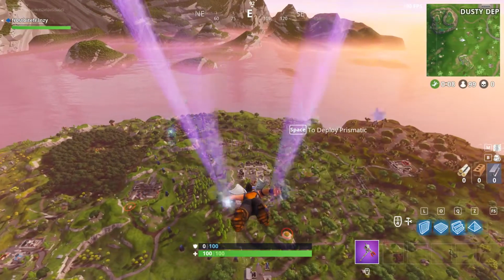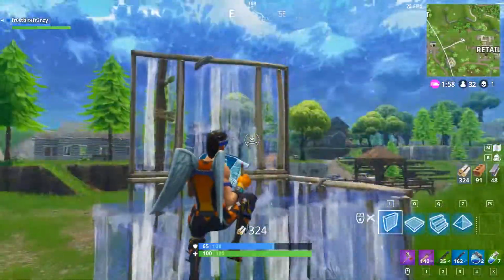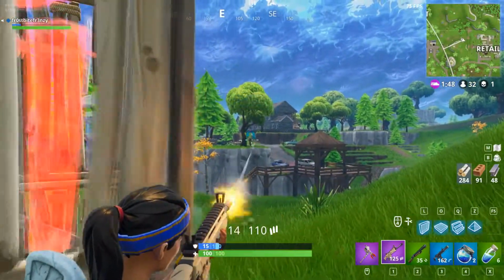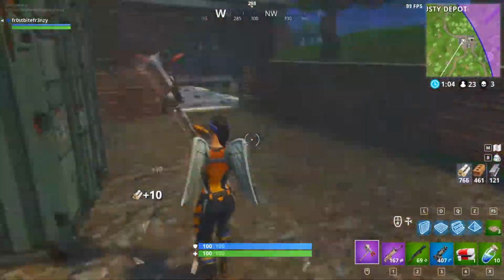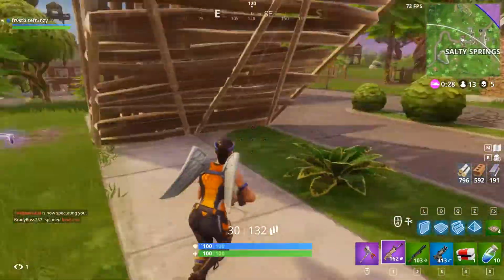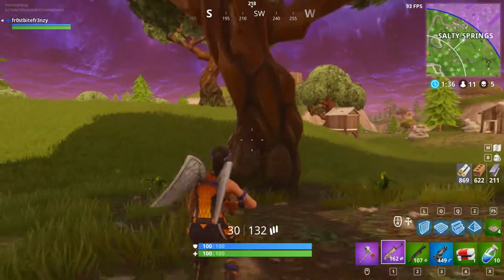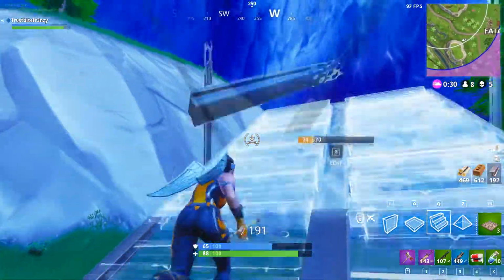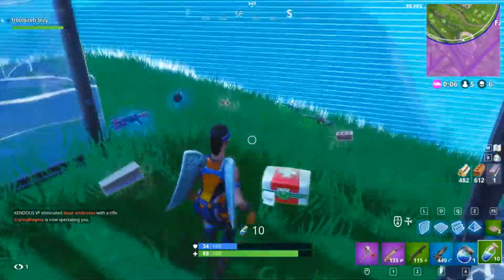Step It Out To Victory || Fortnite Analyze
Welcome back to another video and Thank you all for stopping by!

❱3G Crew